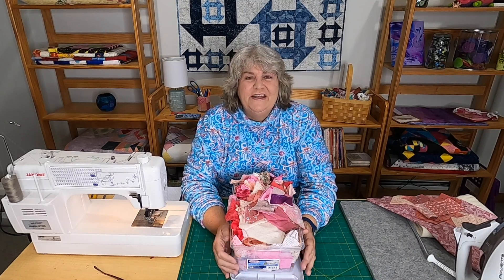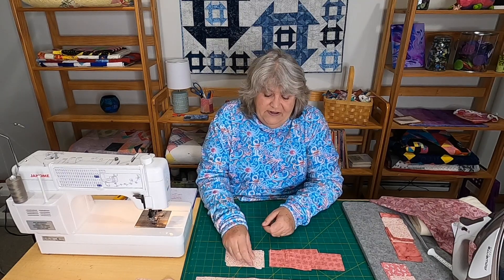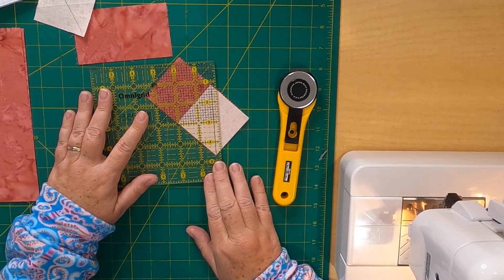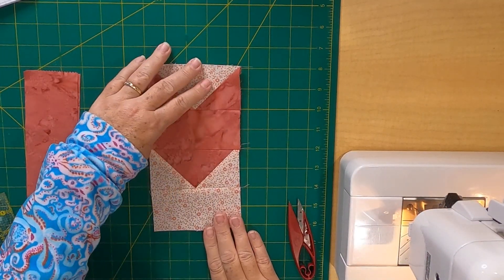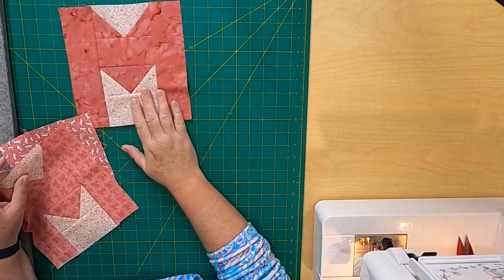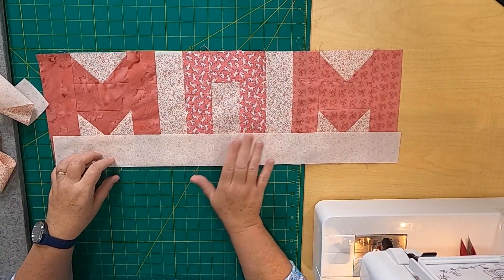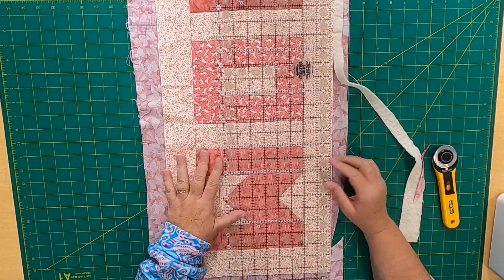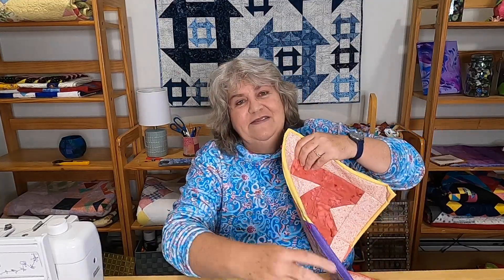How to Make a "Mom" Mini Quilt for Mother's Day - Ep. #12 - Working Our Scraps Off - FREE PATTERN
It's always time to celebrate Moms and this super easy mini scrap quilt is a great way to do it.  From the beginner to expert quilter, anyone can make this sweet quilt.  Flip it over and you can say Wow instead.

This tutorial is episode #12 in my "Working Our Scraps Off" YouTube series.  This is a monthly video series that highlights a new & free scrap fabric project tutorial.

Video Chapters

0:00 - Intro
1:00 - Fabric and Cutting Needed
3:54 - How to Make the Letter M
10:17 - How to Make the Letter O
12:19 - Quilt Top Assembly
16:23 - Machine Quilting the Quilt
17:52 - Blooper Time!
18:07 - Binding the Quilt

I also have an active "Working Our Scraps Off" facebook group where members show off their scrappy creations.